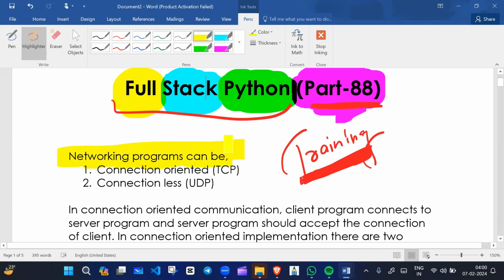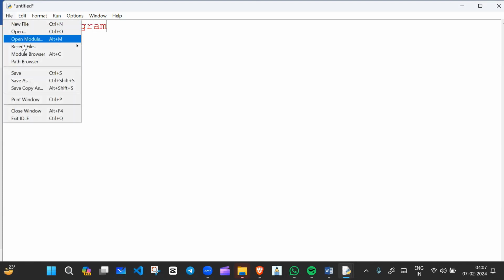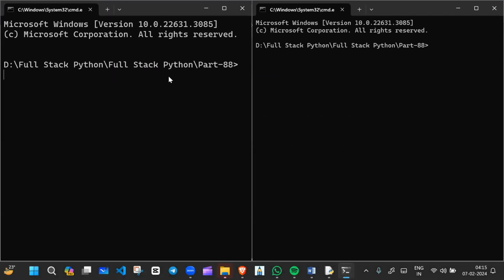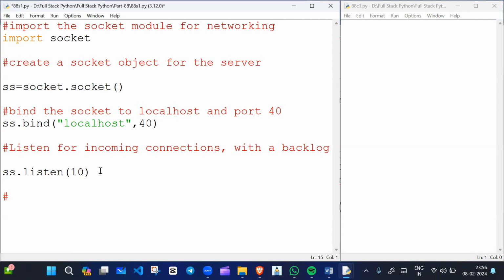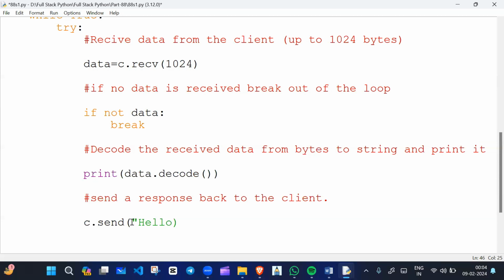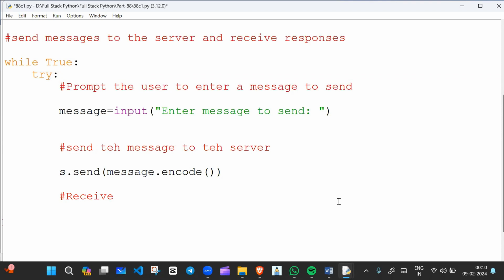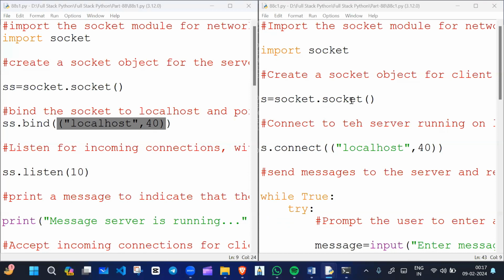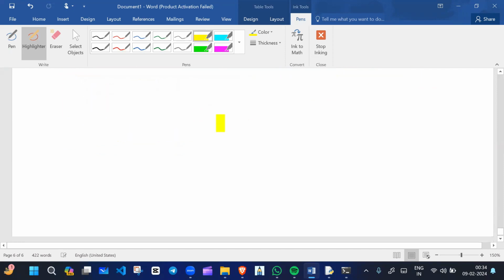🚀 Full Stack Python || Pt-88: Client & Server Programs🌐 ||🌟📚✨ Notes Included!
🧩 Socket: Communication endpoint
🌐 Networking programs: TCP, UDP
🔗 Connection oriented: TCP
🔄 Connection less: UDP
🐍 Python module: socket
🔌 Socket creation: socket.socket()
🤝 Accept connection: socket.accept()
🔗 Bind socket: socket.bind()
🔒 Close socket: socket.close()
🤝 Connect socket: socket.connect()